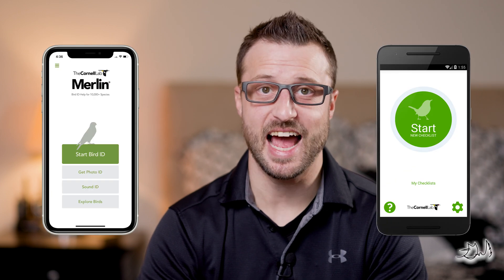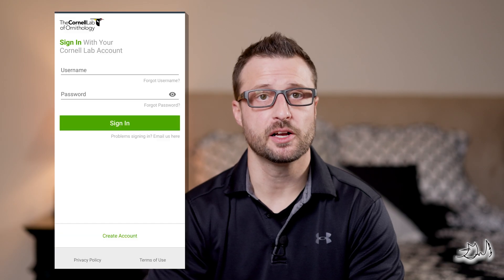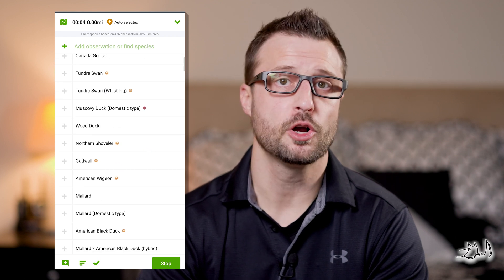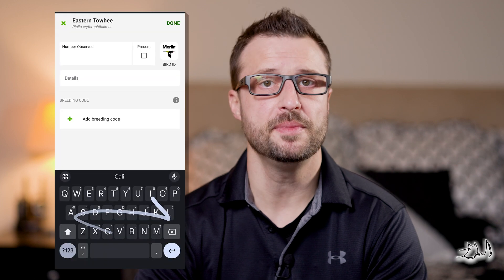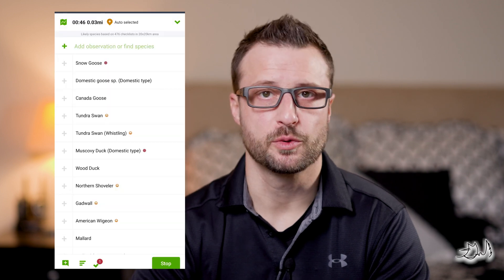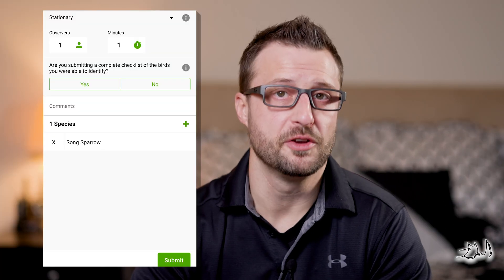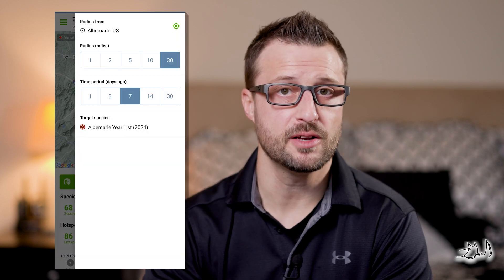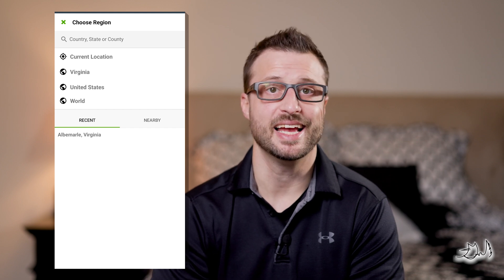List Birds like a Pro with the Ebird Mobile App!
Let Ebird do the work to track your lists, while you focus on the birds!

00:00 Introduction
00:56 Downloading the App and Creating an Account
01:28 Submitting Observations
05:16 Accessing Past Data
07:00 Final Thoughts

🎄 Christian the Cardinal: A Helping of Christmas
❤️ Christian the Cardinal: Love is in the Air

About: In this video, Grant explains how to use the Ebird mobile app to track bird species.